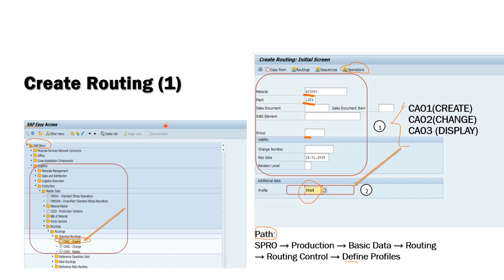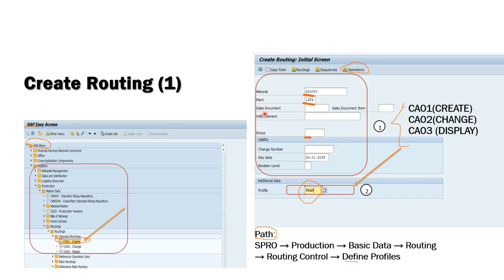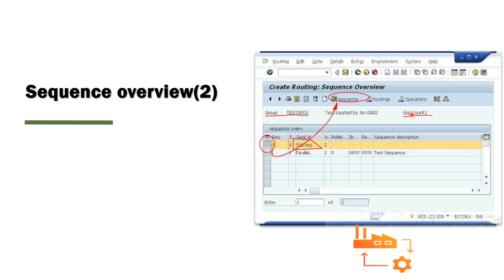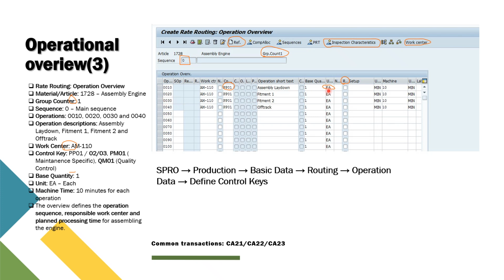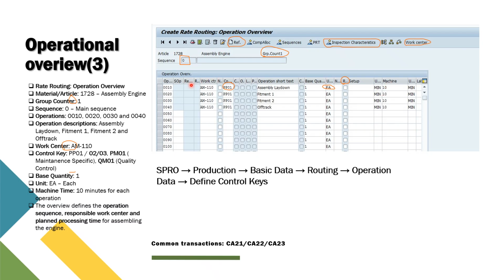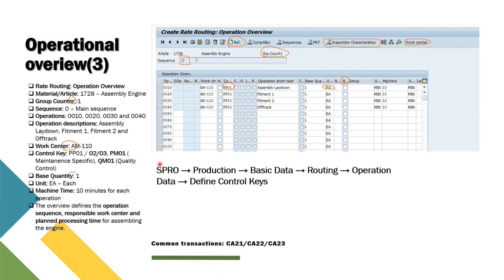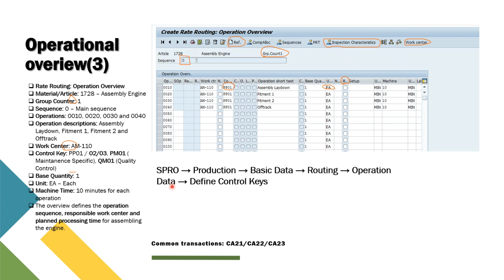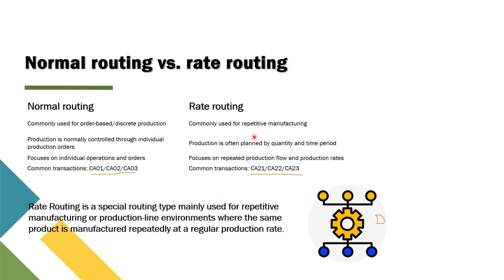Master Data - Routing Part - 2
Routing (Master Data) - Part 2 recommended

Learning sequence:
MM01 → CS01 → CR01 → CA01 → C223 → MD04 → MD02/MD01N → CO01

For your Routing Part 2 slide
Routing T-Codes